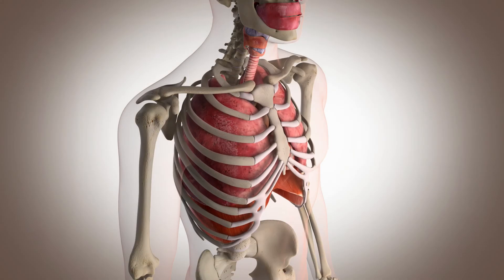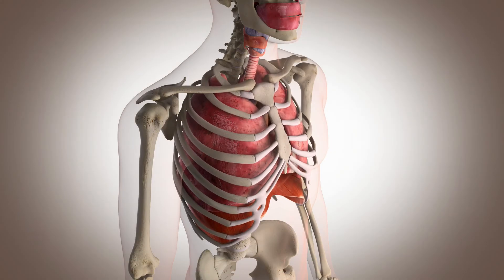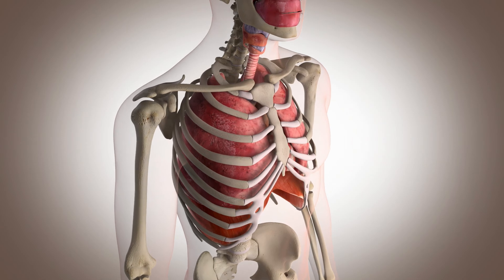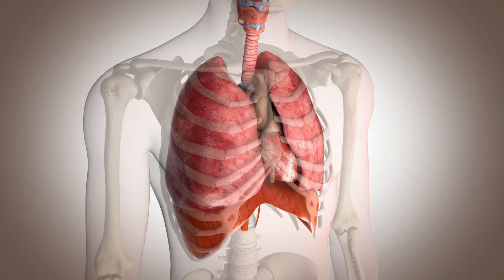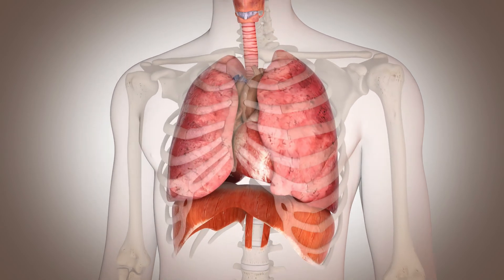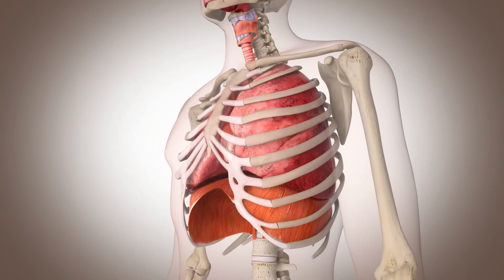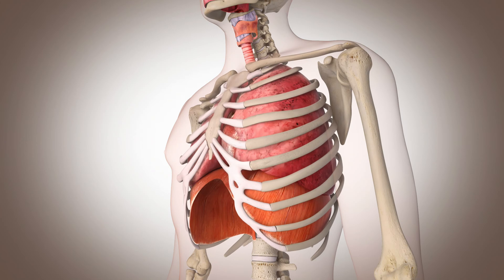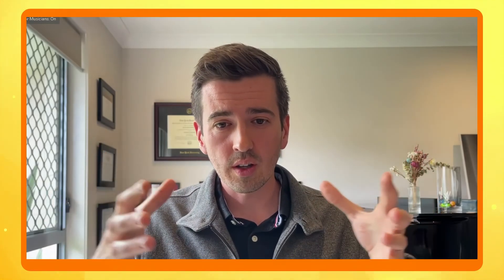Secrets of Subglottic Pressure Revealed! | DrDan 🔁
In a compelling video interview between Dr Dan and Zac Bradford, the two delve into the intricacies of vocal sound production, subglottic pressure, and voice dynamics. Zac elaborates on the science behind voice production, explaining that lung pressure initiates the vibration of the vocal folds and causes variations in trans-glottal airflow and pressure.

He discusses the role of subglottic pressure—built up below the glottis—as it greatly influences vocal loudness and, to some extent, pitch. Zac also describes how muscular, elastic, and gravitational forces contribute to subglottic pressure and voice control. He further explores the importance of fine-tuning subglottic pressure in coordination with vocal fold adduction to produce a voice that is not only aesthetically pleasing but also sustainable and minimises tissue damage.

⏰ TIMECODES ⏰
0:00 Understanding Vocal Sound Production Basics
1:00 Role of Lung Pressure and Vocal Folds
1:18 Subglottic Pressure and Voice Dynamics
2:08 The Forces Influencing Subglottic Pressure
3:25 Balancing Vocal Fold Resistance
5:50 Anatomy and Voice Control Limitations
8:25 Managing Tissue Costs in Vocal Performance
9:15 Amplification and Contemporary Singing
9:49 Heightening Proprioception for Vocal Mastery

❗ The LIVE Replay videos are short snippets taken from Dr Dan's LIVE weekly show presented every Monday 1pm (AEST). You can watch the entire show that this Replay is taken

Welcome to Voice Essentials, where everybody sings. Each week we upload new videos purposefully designed to encourage your vocal journey. So if learning to sing is your thing, then we invite you to subscribe and join our ever-growing community of passionate singers from across the globe who, just like you, want to raise their voice in song.

And a small side note (because I'm asked a lot): It is important to note that while I hold a doctorate (thus I am Dr Dan), I am not a medical doctor, and the advice provided in this video is generalised information only. Therefore you should always consult with your licensed health care professional for personalised advice about your vocal health and well-being.

1.
4. A dialogue box will appear, allowing you to select to receive All notifications.
5. Click Save.